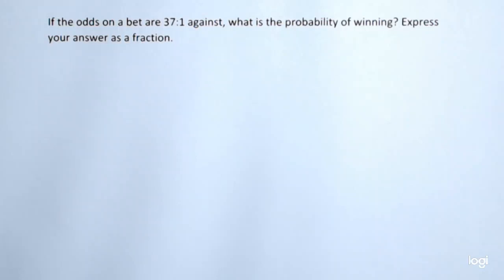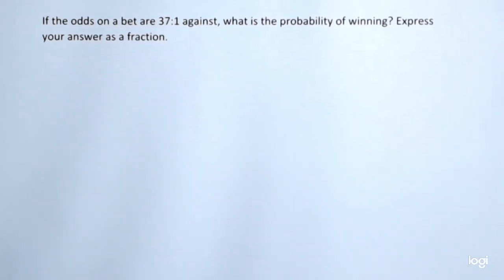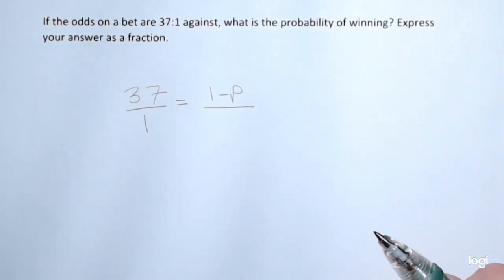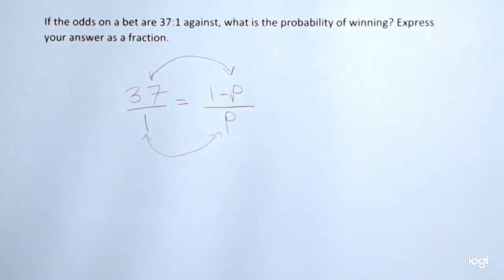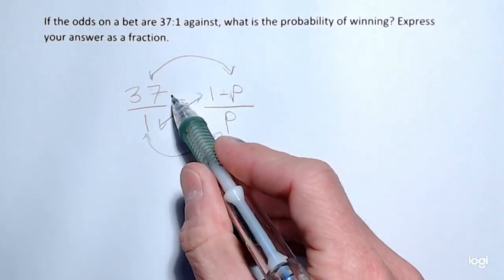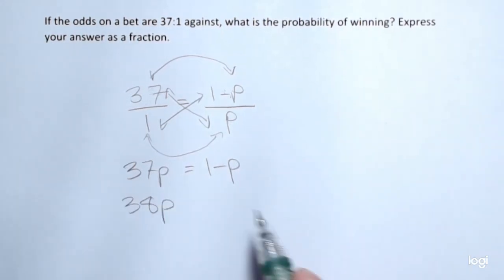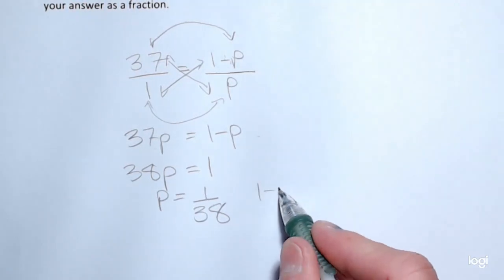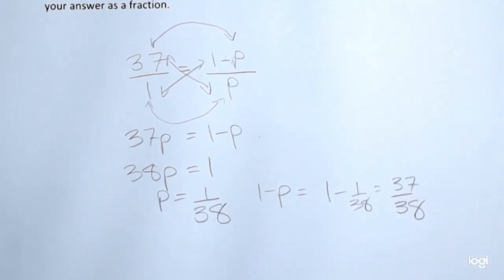Converting Odds to Probability Example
Converting odds to probability.